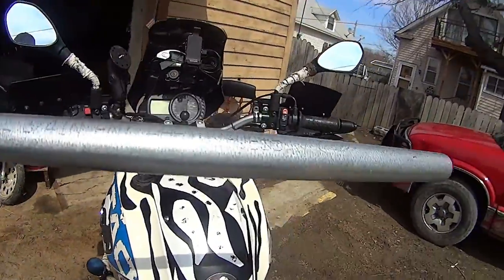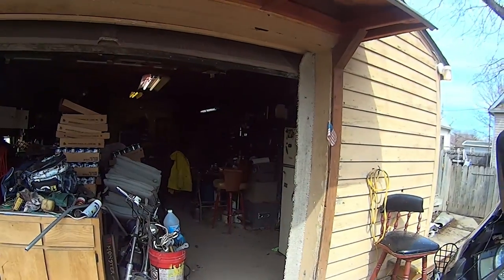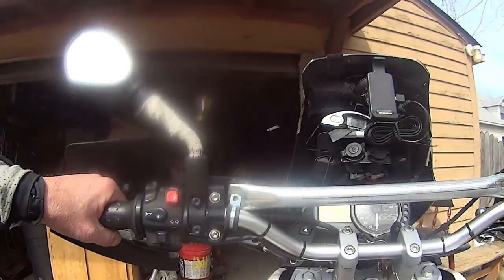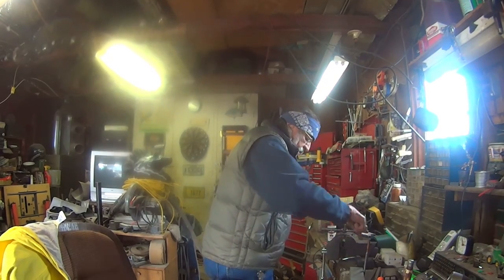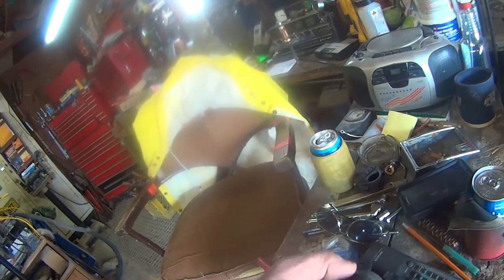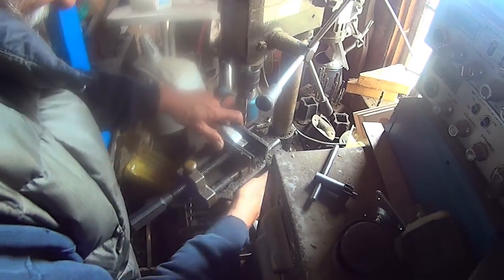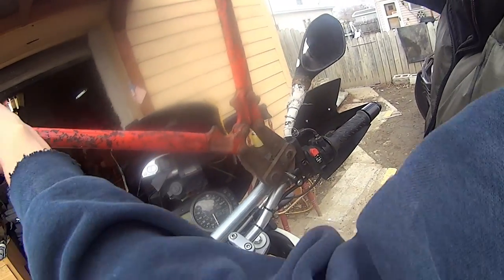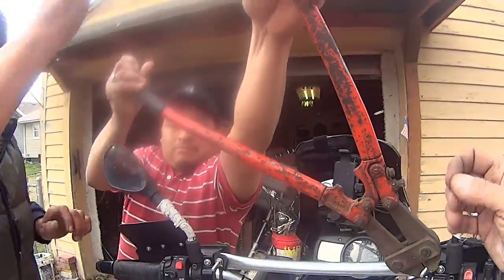Howto build your own CrossBar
Here we go Finally, This mod will add Lots of space for Ram Mounts! BMW's do not normally come with a cross bar! And it gave me space to add the Death Spike!